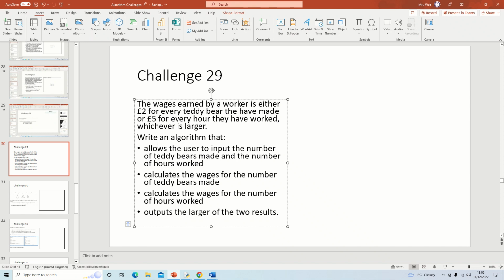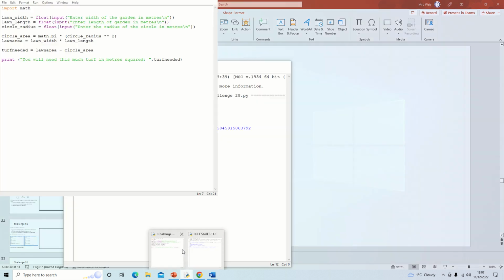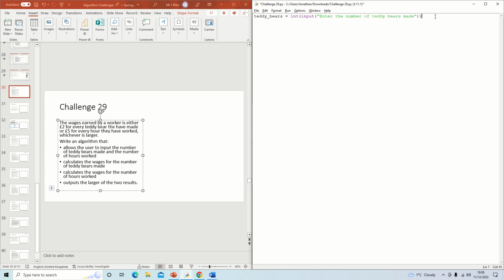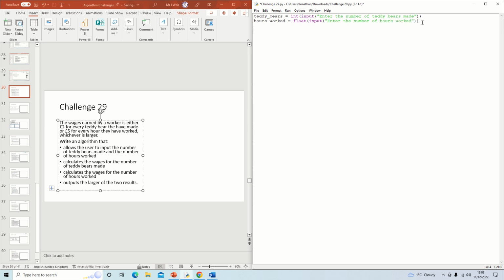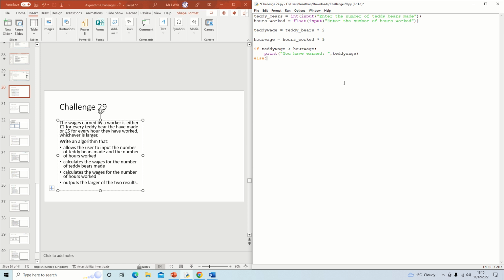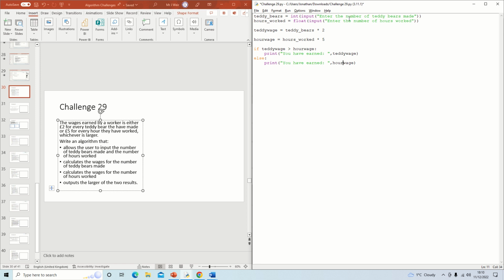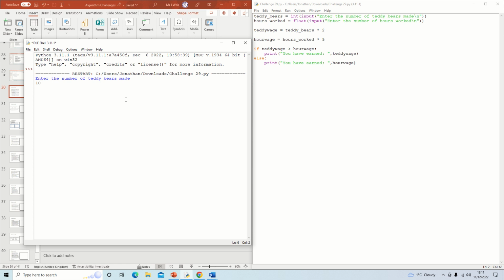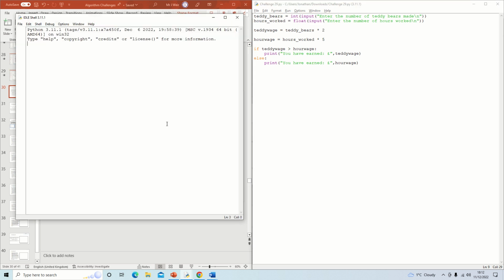Algorithm Challenges - Challenge 29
Basic use of selection for a comparison